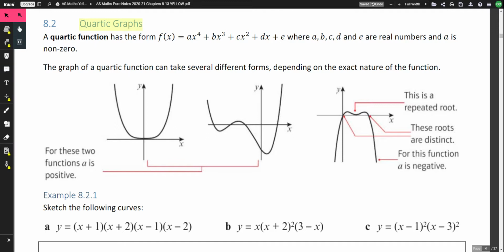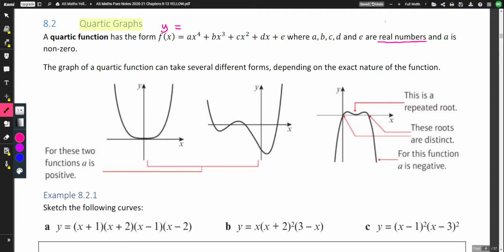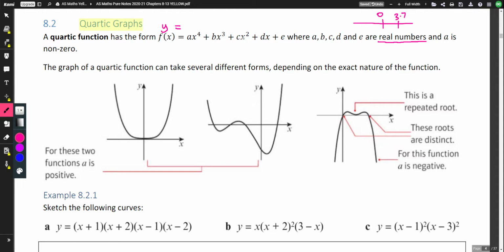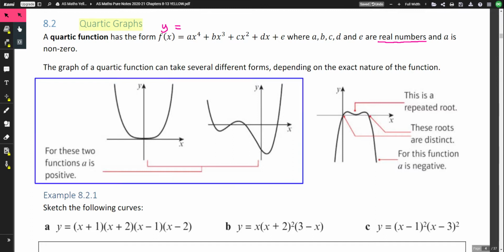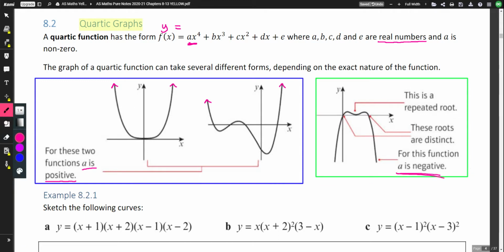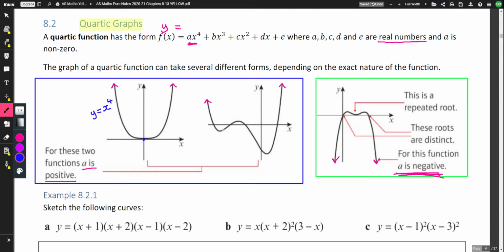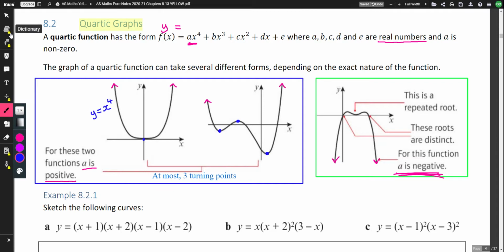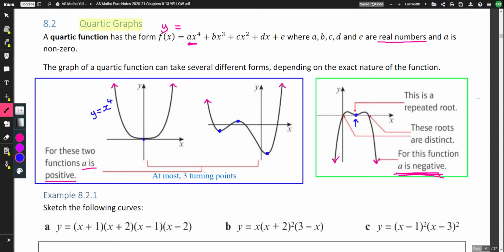AS Maths Pure 8.2 Quartic graphs